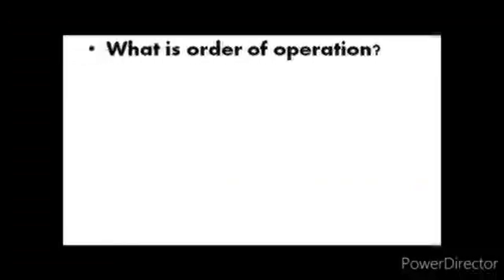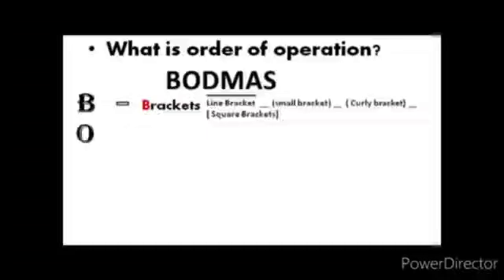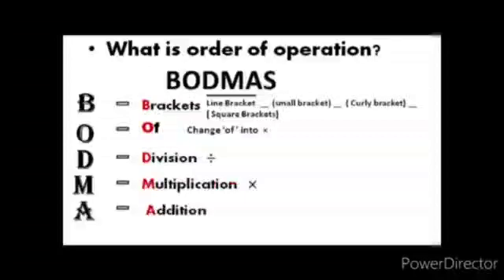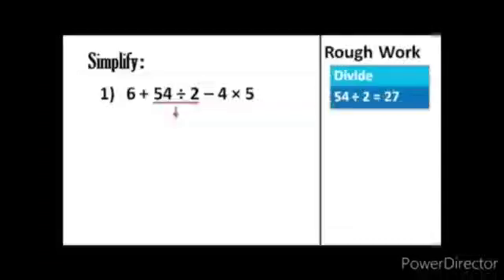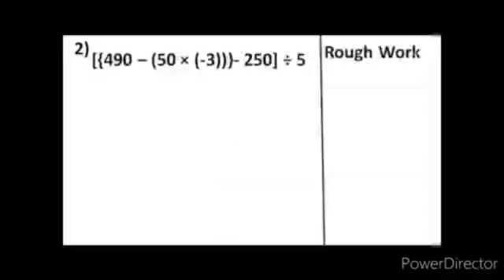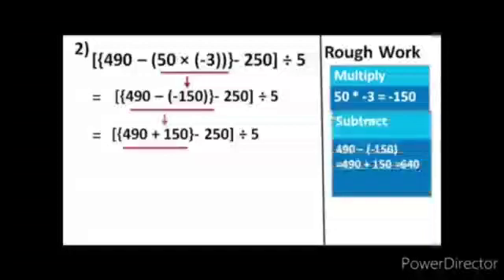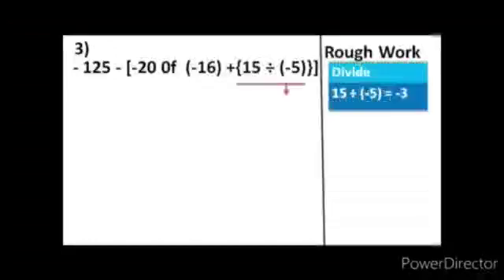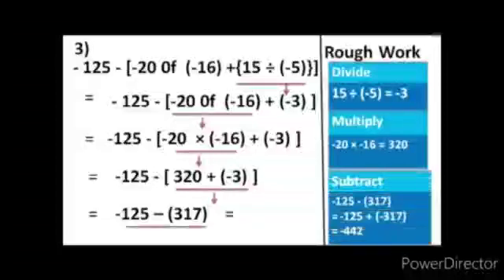Winner's Small Wonder Sec. School | Class VII | Mathematics | Integers Part 7 | e-learning